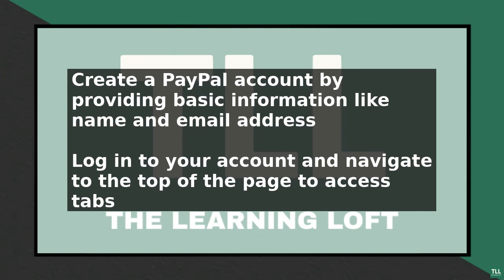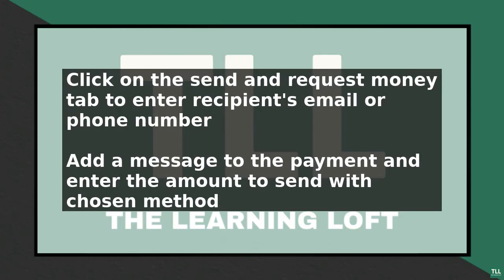How To Use Paypal On A Computer (2025)